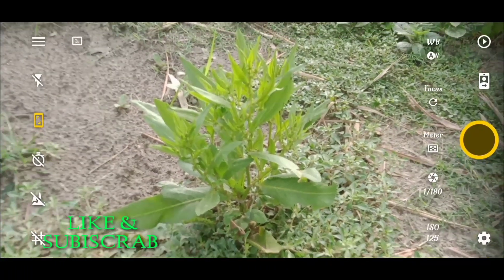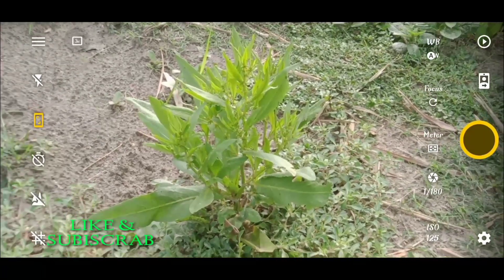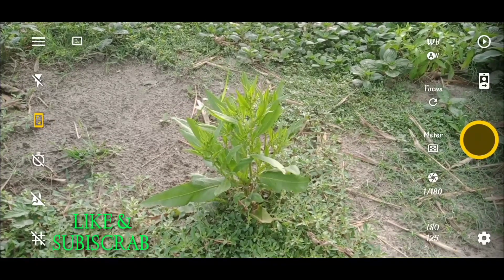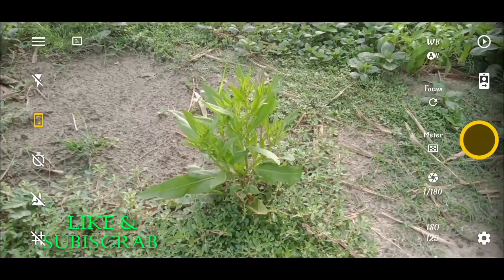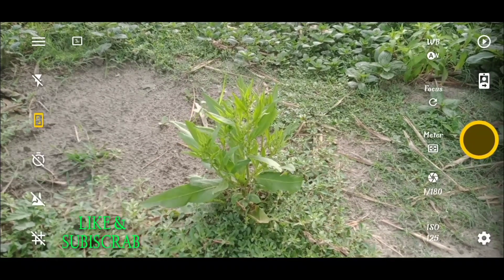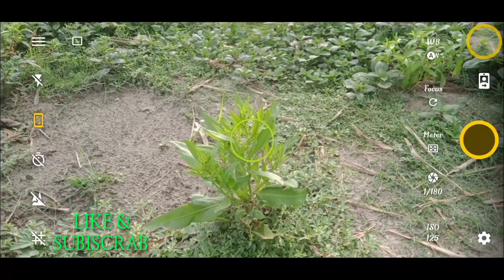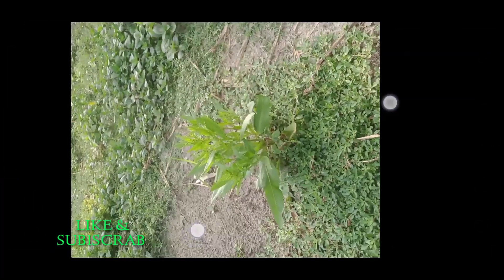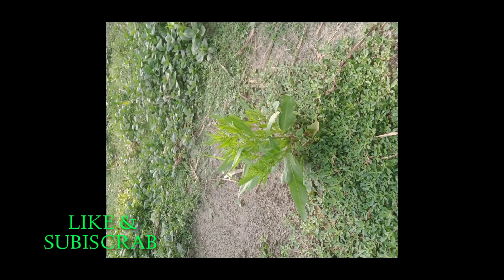How To Best DSLR Camera For Android ©️ DSLR Camera 2023। যেকোন মোবাইল দিয়ে ডিএসএলআর ক্যামেরা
How To Best DSLR Camera For Android ©️ DSLR Camera 2023। যেকোন মোবাইল দিয়ে ডিএসএলআর ক্যামেরা করুন

Best Dslr Camera App For your Phone || Take - High Quality Photo!📷

How To Best DSLR Camera For Android ©️ DSLR Camera 2023